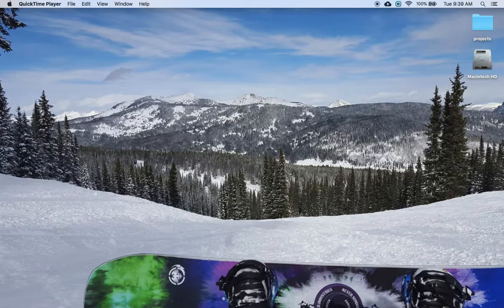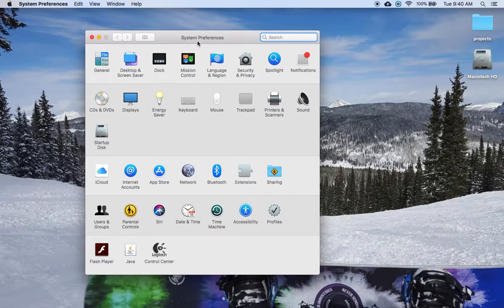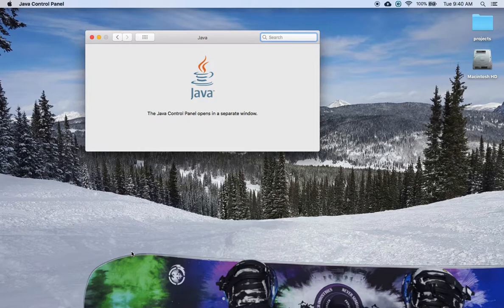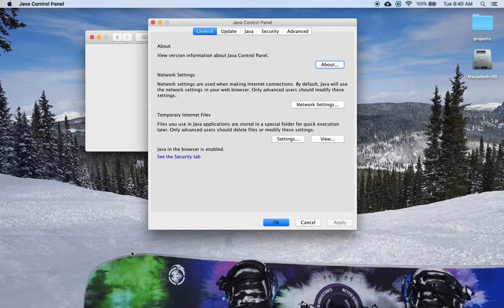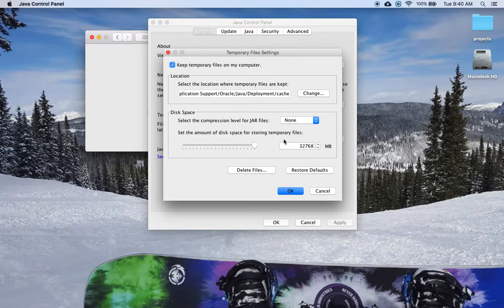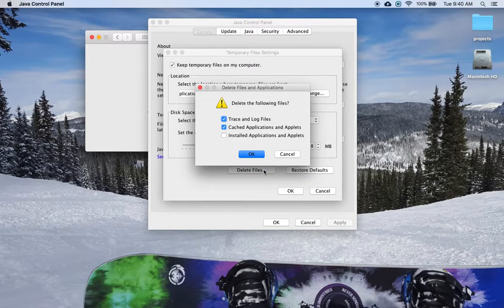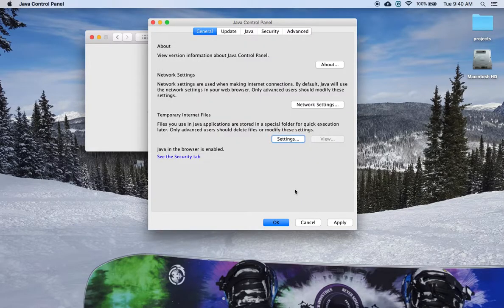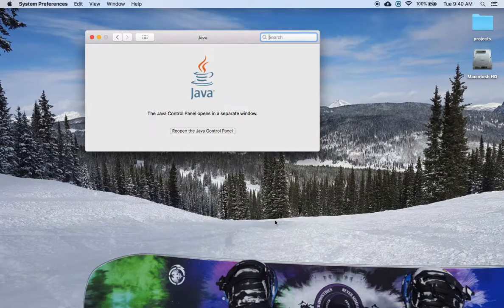How to clear your Java cache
Clearing your Java cache will ensure you have the latest version of the Designer App.